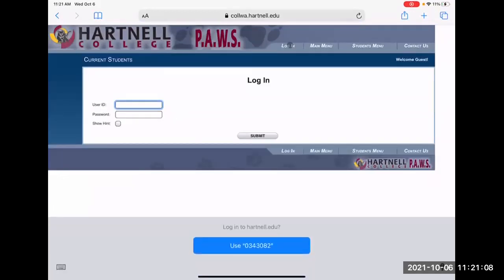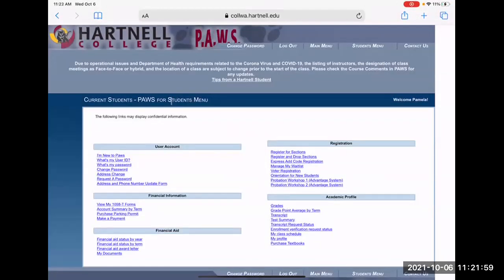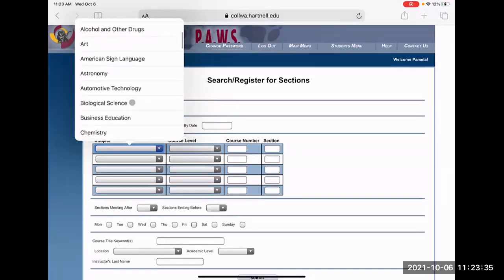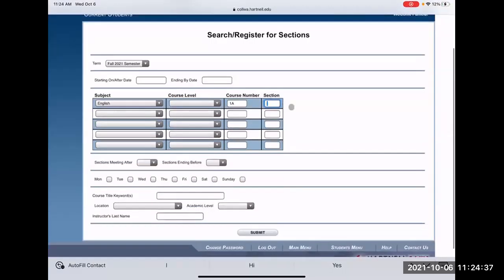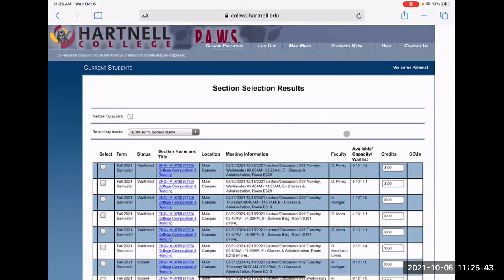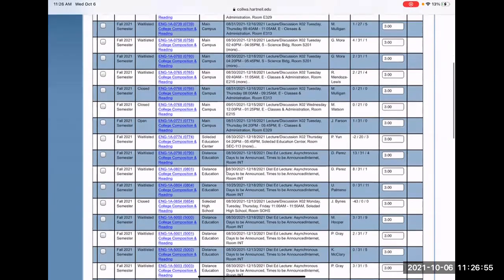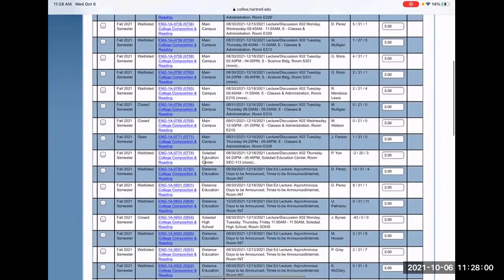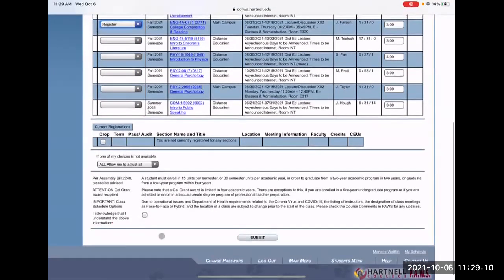How to Register for Classes on PAWS - English Version